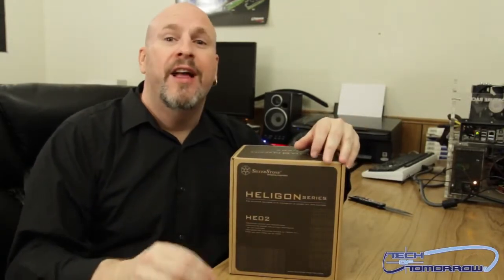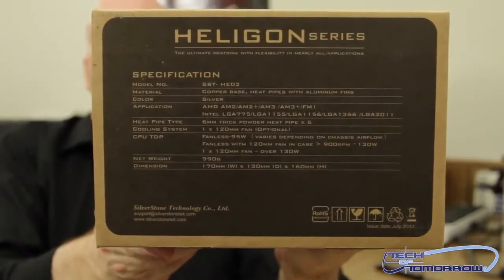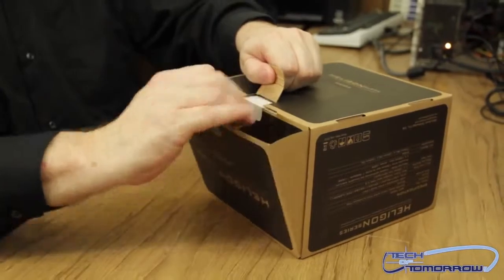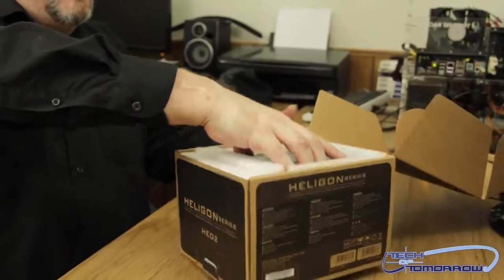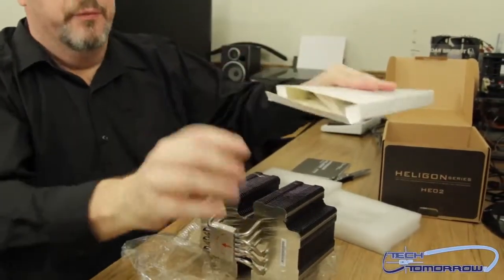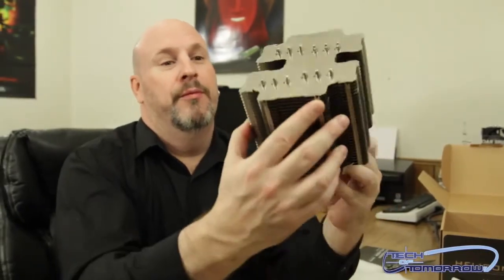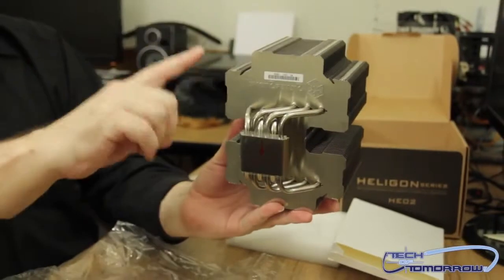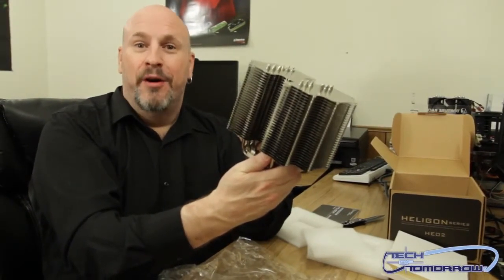Silverstone Heligon HE02 CPU Cooler Unboxing Hands On!